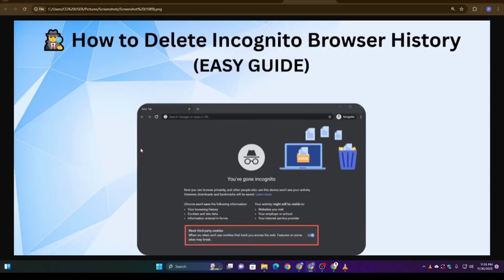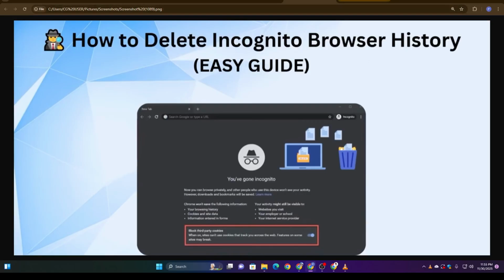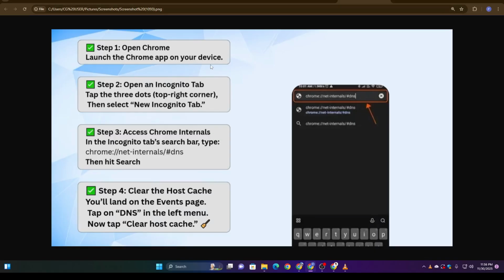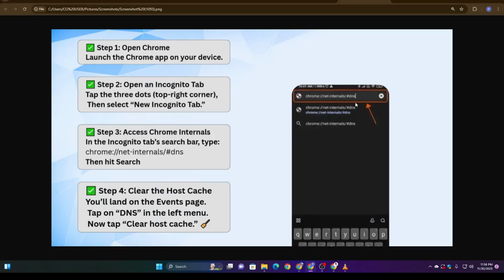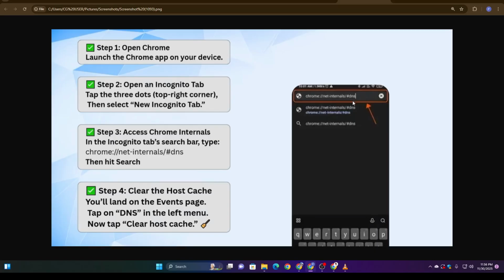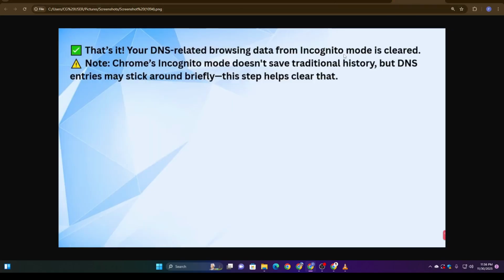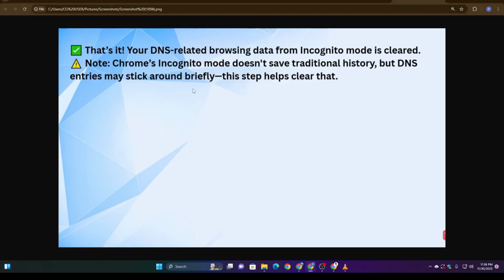NEW! How To Delete Incognito Browser History On Android - 2025 (Easy Guide)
NEW! How To Delete Incognito Browser History On Android
In this video, you'll learn how to delete incognito browser history on Android quickly and easily. We'll show you step-by-step methods to clear private browsing data from popular browsers like Chrome and Firefox, helping you maintain your privacy. Whether you want to remove cookies, cache, or temporary files, this guide covers everything you need to know about managing incognito mode history on your Android device.